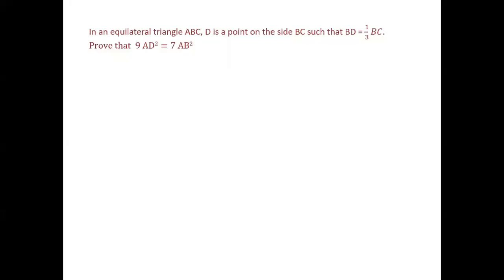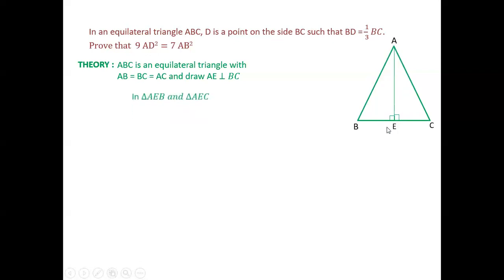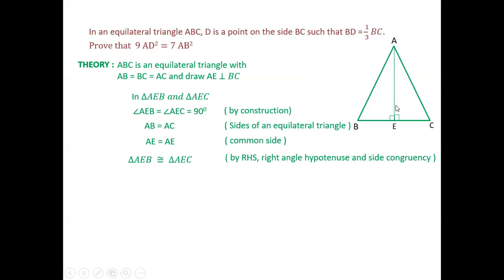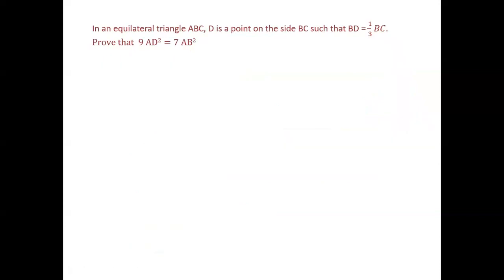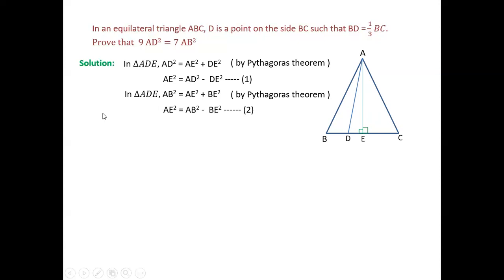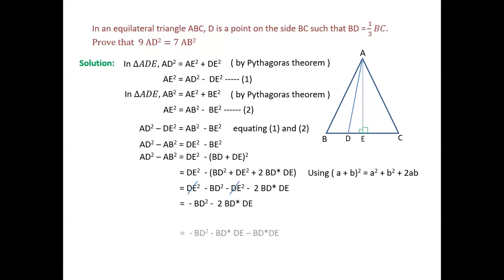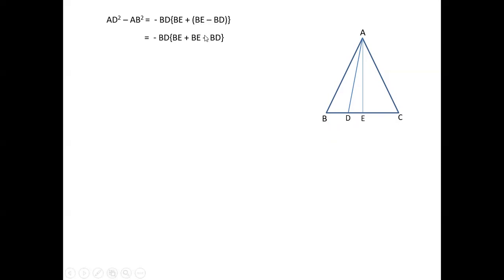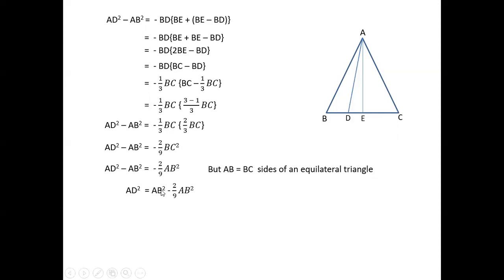In an equilateral triangle ABC, D is a point on the side BC & BD = 1/3 BC. Prove that 9AD^2 = 7AB^2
To solve this question Pythagoras theorem is used twice for two different triangles. Then the condition BD = 1/3BC is used and  the expression simplified to arrive at the answer.
 Now let me tell you about myself :
I am a teacher and I have been teaching mathematics for the last 30 years.